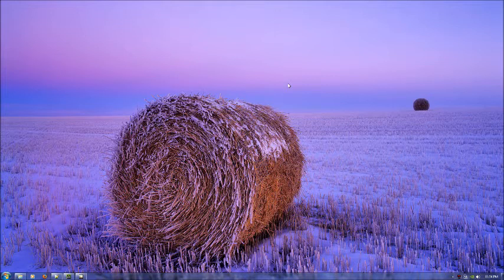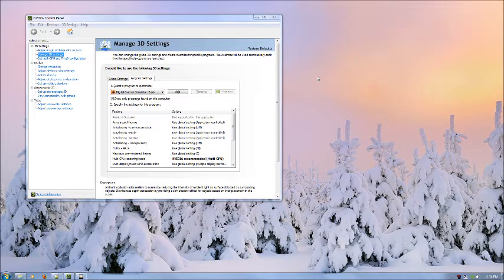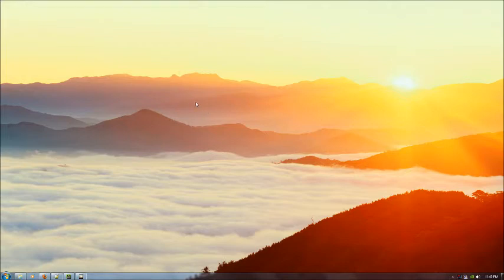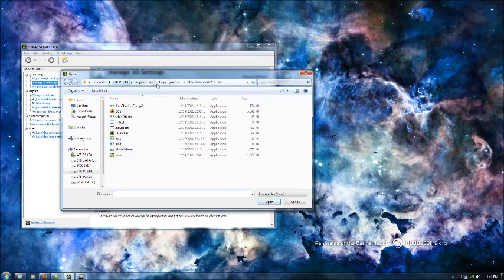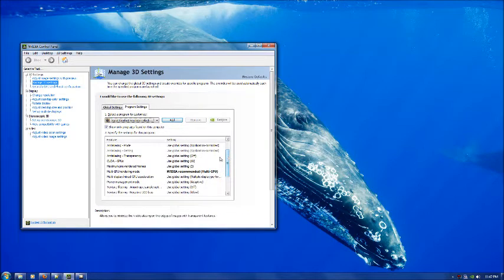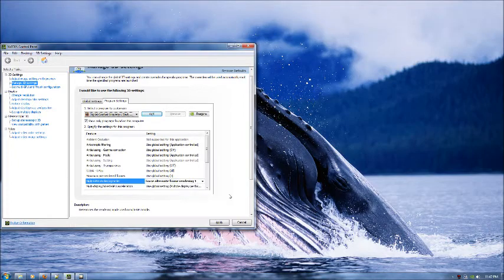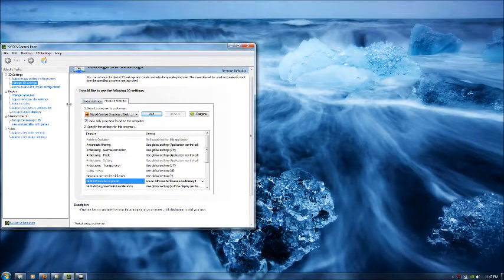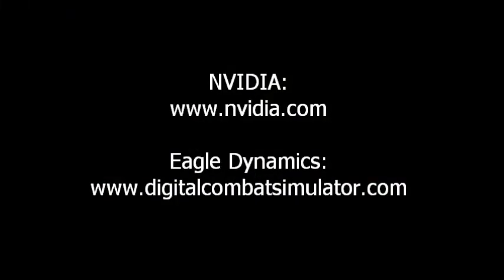DCS: Black Shark 2 Flashing texture glitch Fix (Higher Volume)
How to fix a flashing / flickering texture glitch on the Shkval in DCS: Black Shark 2.

Note:
As a lot of motherboards come with "onboard" graphics chipsets, and graphics card manufacturers are updating their drivers to try and use these in a "hybrid" SLI-mode... It is possible that even people who have only one graphics "card" in their motherboard can suffer from this texture flashing problem.

Note 2:
Found that the clouds and other objects were flickering when I turned this fix 'off' ... so it may work for more than just the Shkval.

Note 3:
This video was recorded with an Nvidia graphics card. I have noticed flashing textures / geometry with a Radeon R9 and it was resolved by simply turning vsync on in the game graphics options.

Note 4:
Reflections on water like coastal reflections, flashing when viewed from inside the cockpit was fixed by setting the [Options -- System -- Res. of Cockpit Display] to "512 every frame" or "1024 every frame".
Here's a thread on Steam Forums with links and updates to some of the Fixes Chippy and I have found:

1) Right-click Desktop and goto NVIDIA Control Panel
2) On the left, in 3D Settings, click "Manage 3D Settings"
3) Click "Program Settings" and click Add.
4) Browse to your Black Shark 2 game folder, and in the /bin/ folder,
select DCS.exe and click "open"
5) Go down to "Multi-GPU rendering mode" and choose whichever works for you. I chose "Force alternate frame rendering 1"
6) Click "Apply" at the bottom of window.

Should work the next time you load the game.